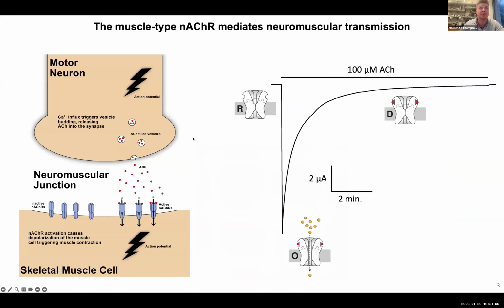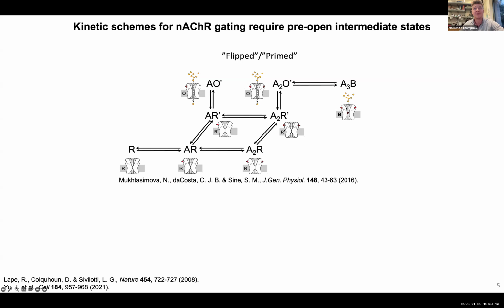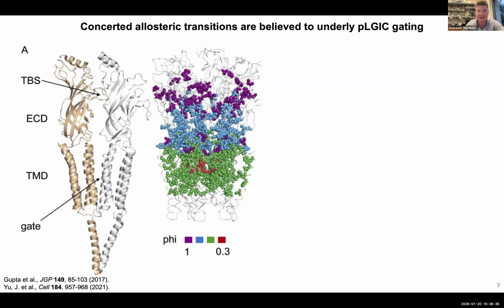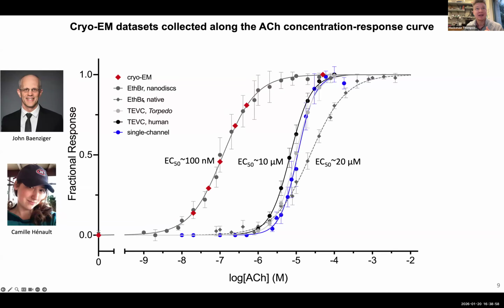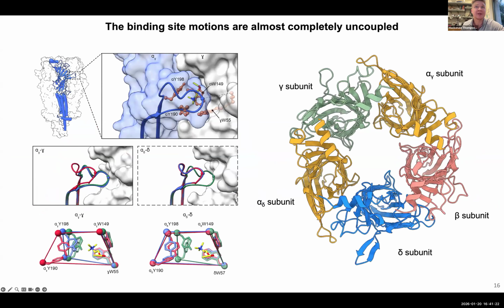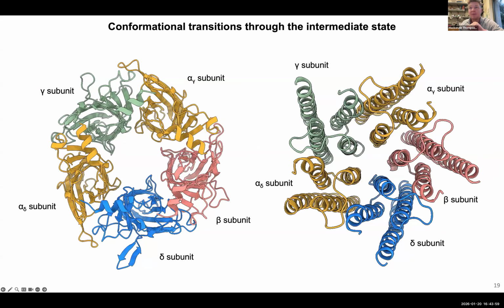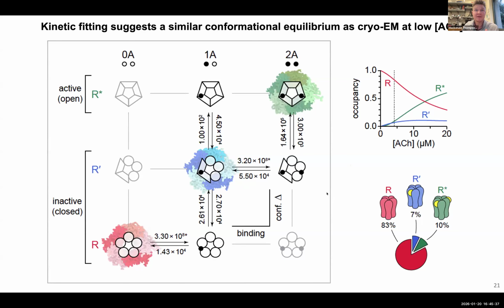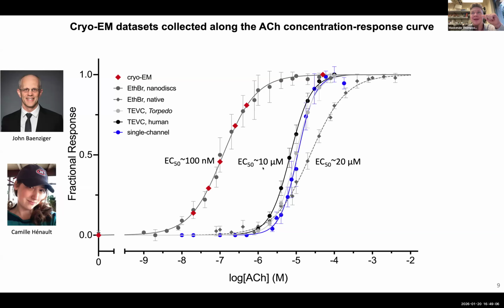Mackenzie Thompson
Mackenzie Thompson, Postdoctoral Researcher, Dept of Molecular & Cell Biology, UC Berkeley, presents "Asynchronous subunit transitions prime acetylcholine receptor activation" at the Membrane Protein Conference organized by the SMALP Network on January 20, 2026.